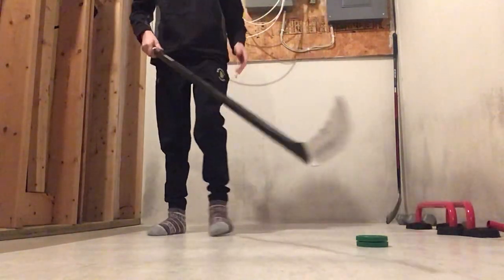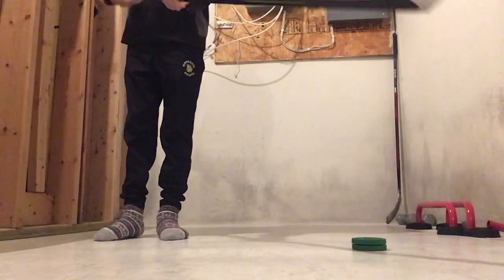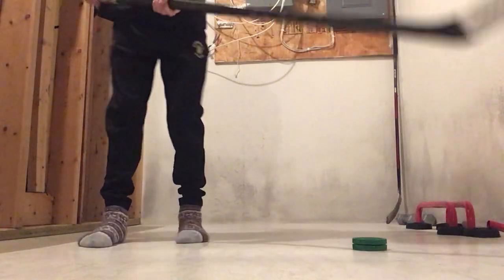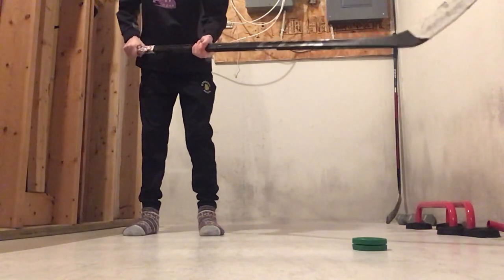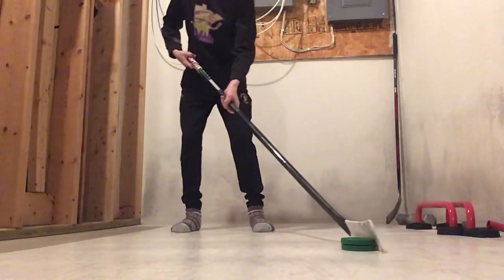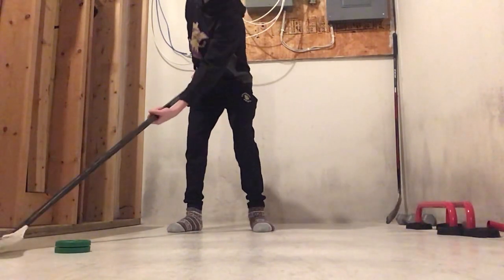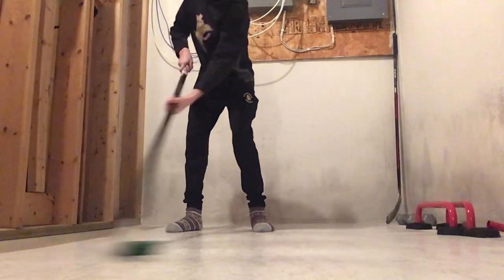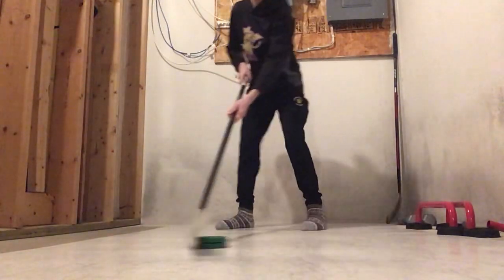How to stick handle